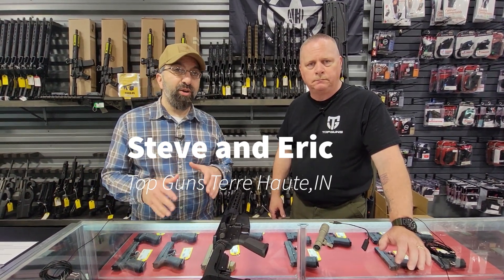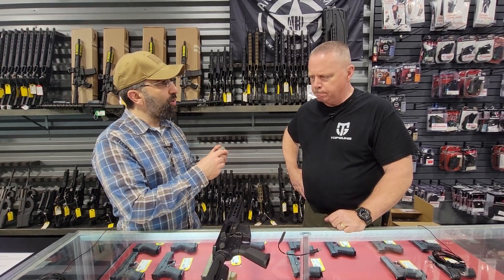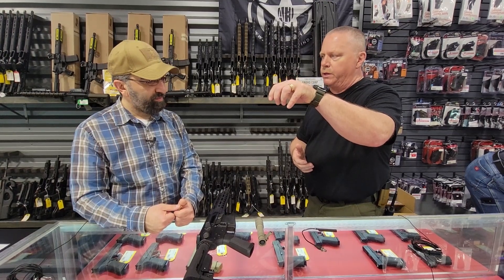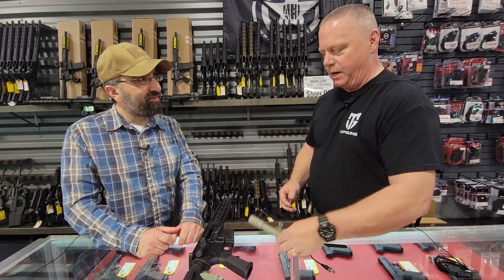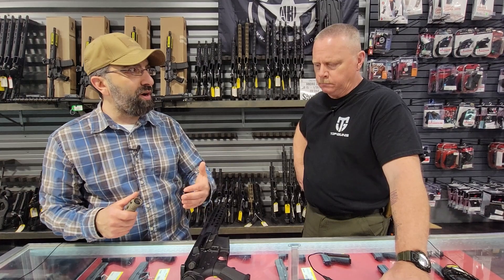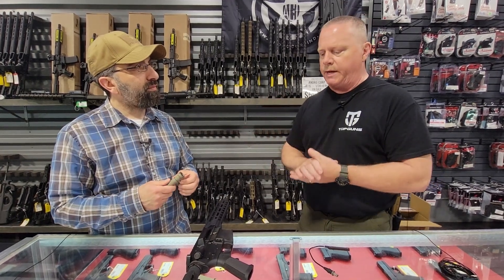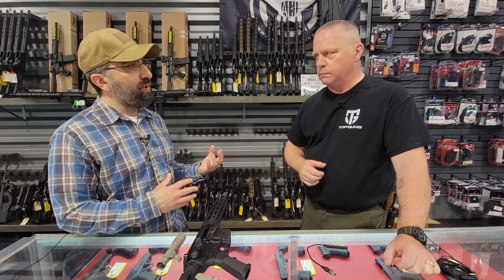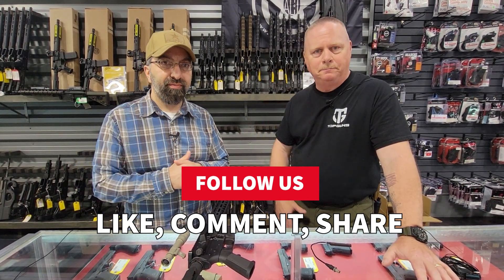Several things you’re gonna want to know prior to using a weapons mounted light.